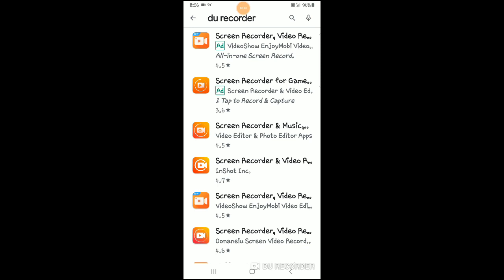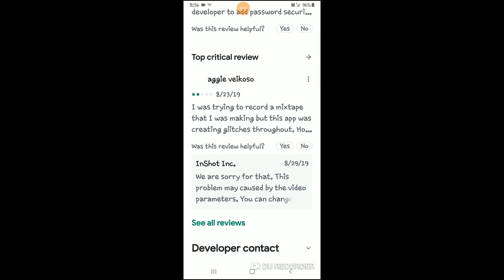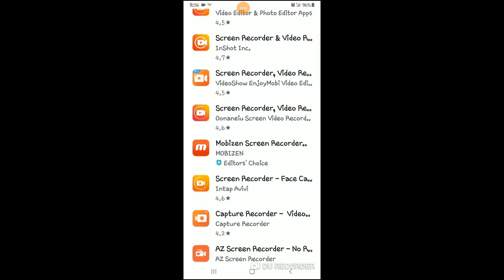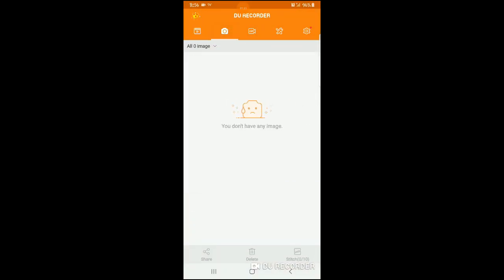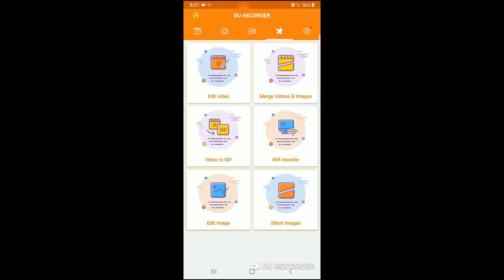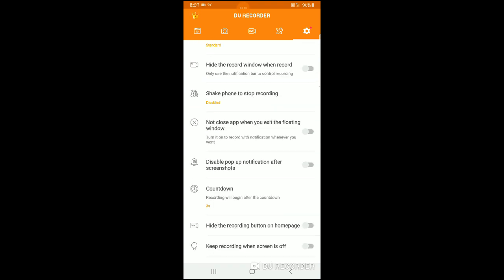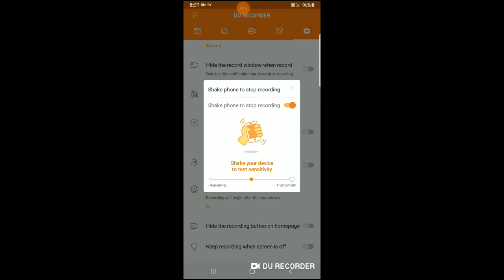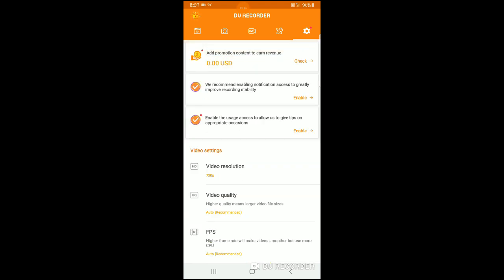How To Screen Record From Your Phone Tutorial 2019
Hey guys so here is a tutorial on how to screen record from your phone super easy.